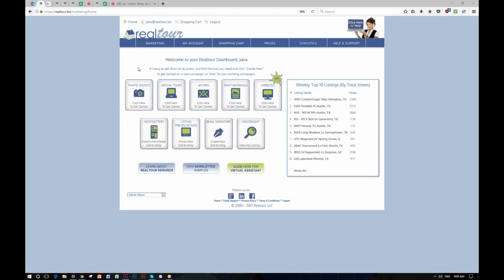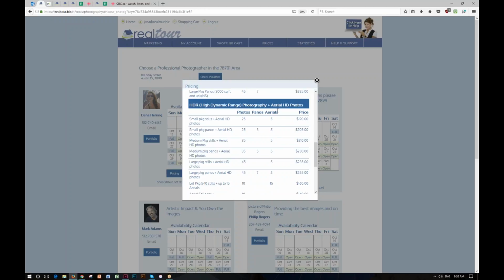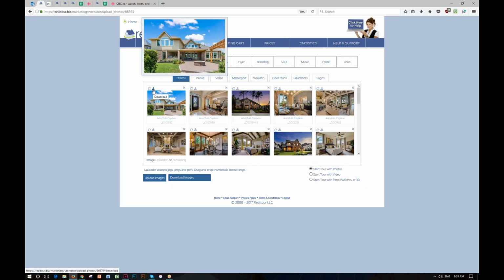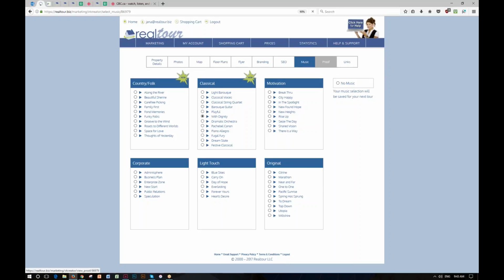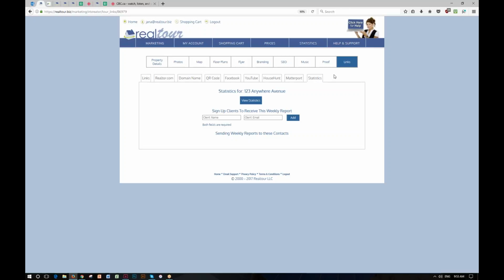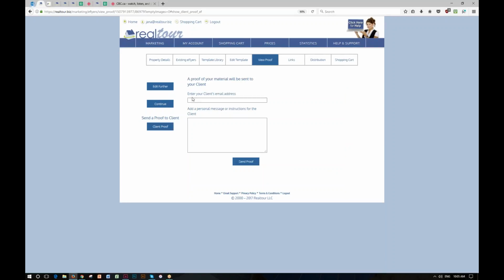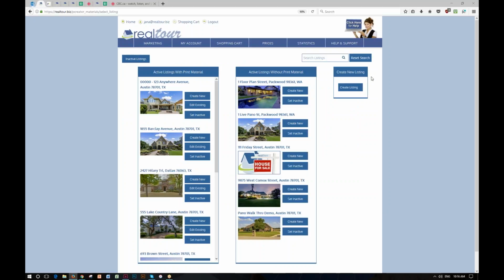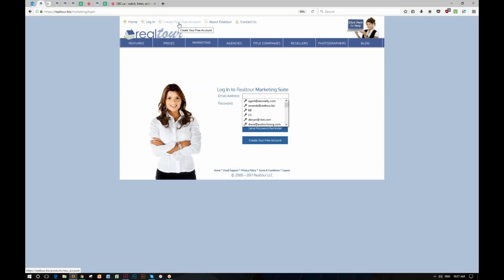2017 10 13 09 Rochelle Sula Training Session